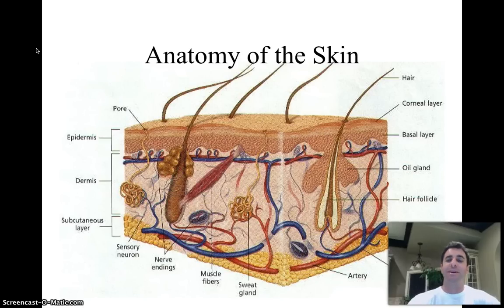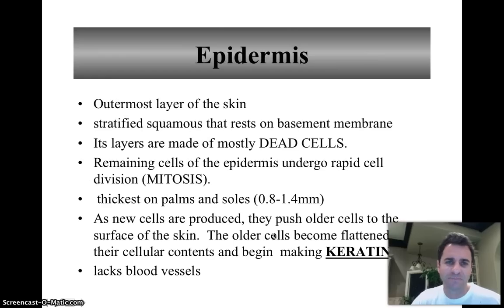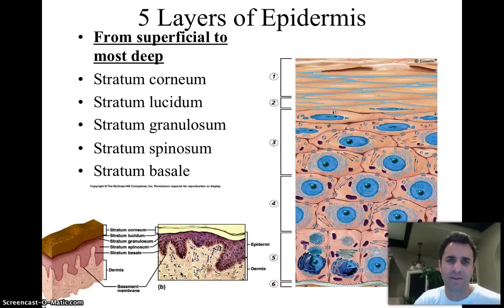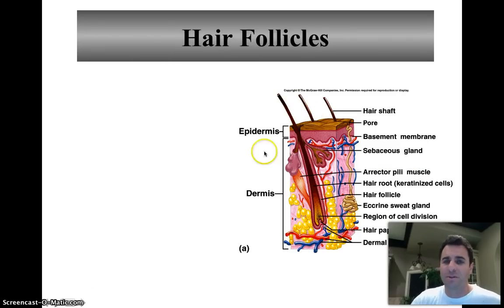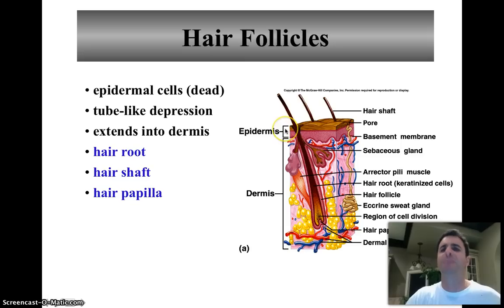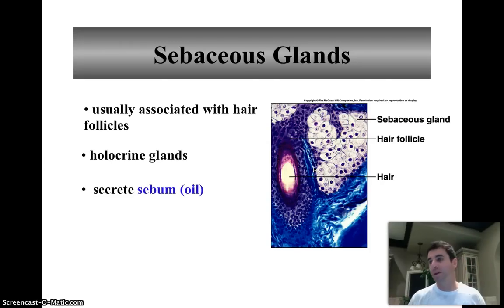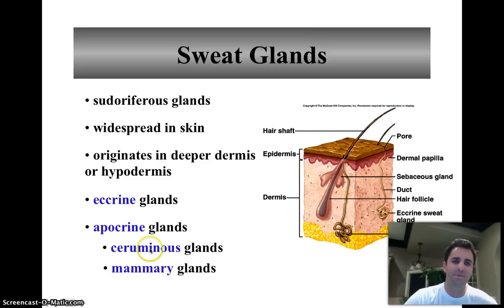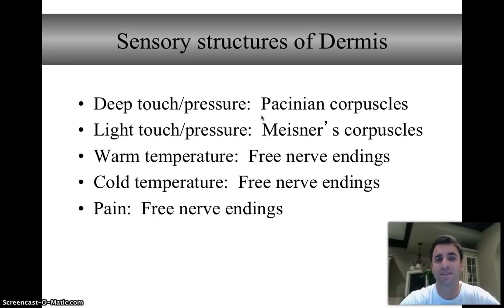holes chapter 6 part 1